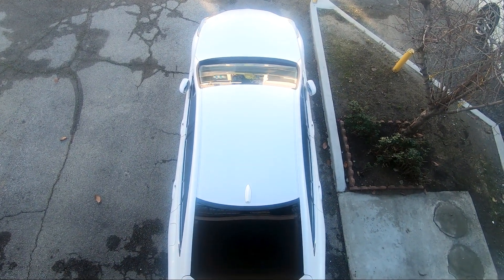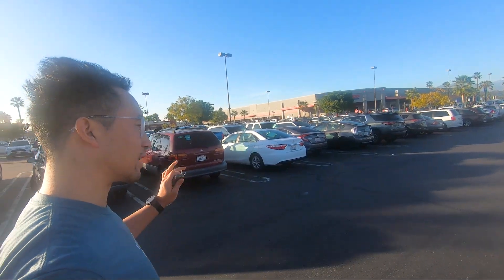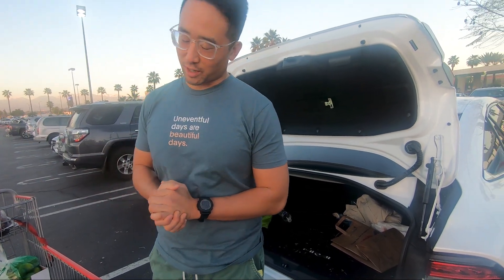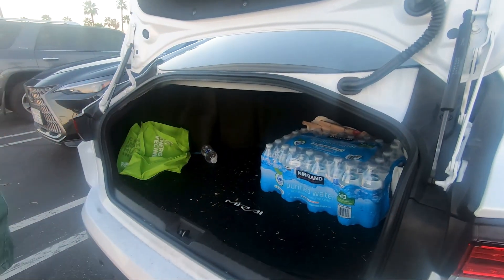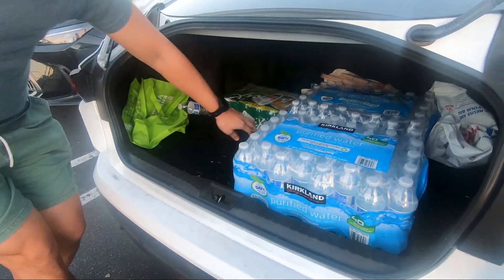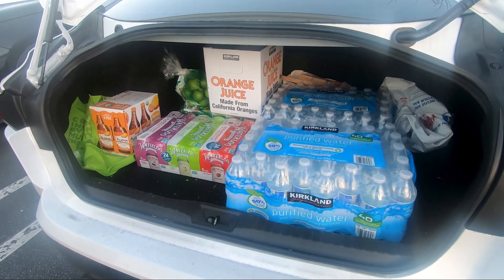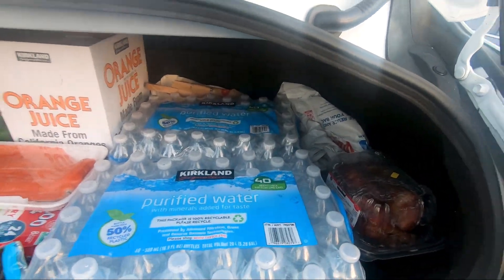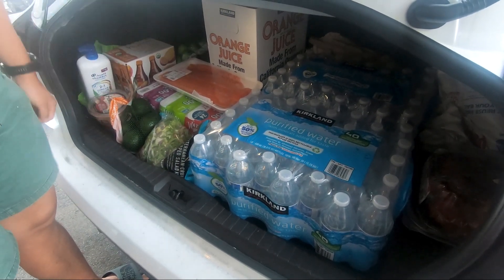Costco run with the Toyota Mirai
Here is a snapshot of what it is like to pack your Mirai after a Costco run.